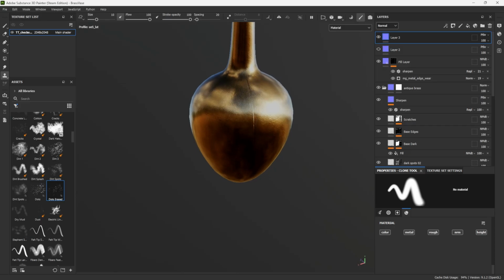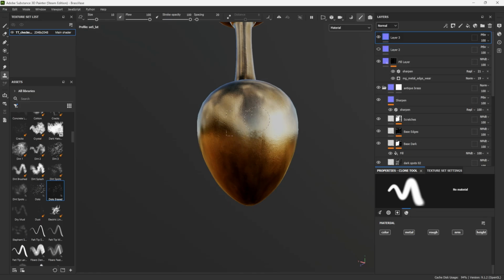How to Fix Seems in Substance Painter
How to fix seem issue in substance painter.